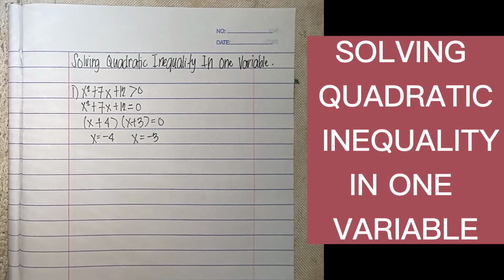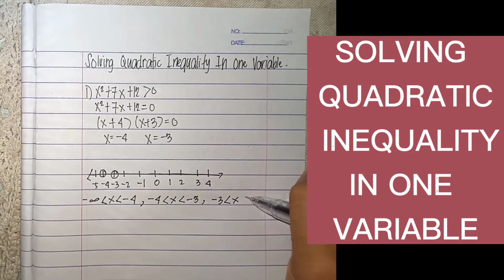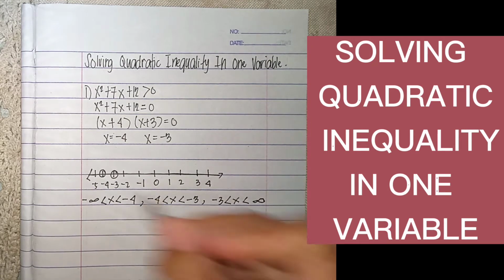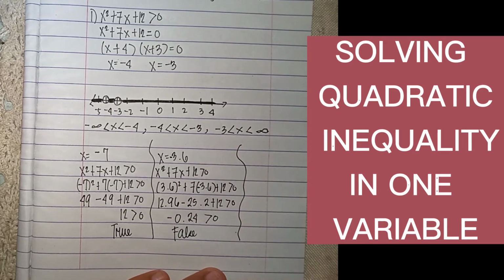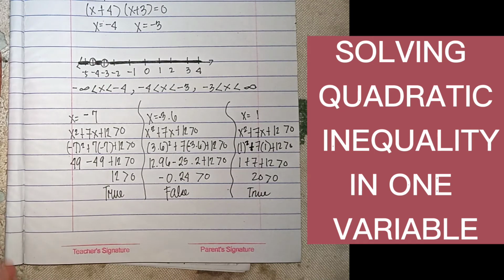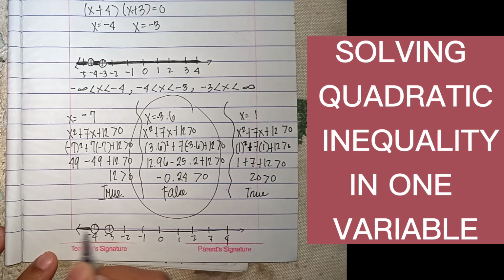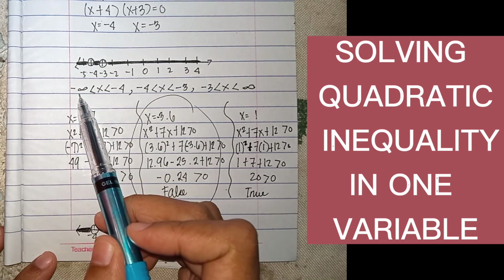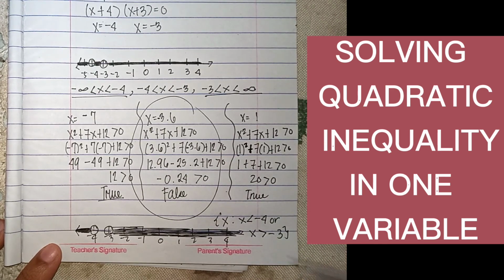SOLVING QUADRATIC INEQUALITY IN ONE VARIABLE|| ALL IN ONE NOTEBOOK CHANNEL